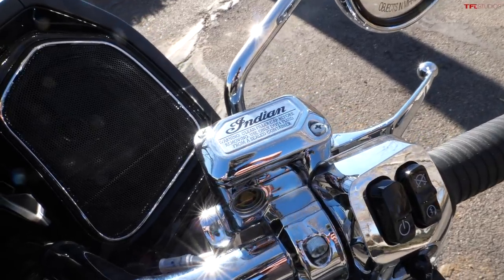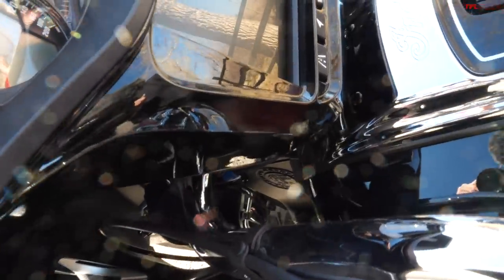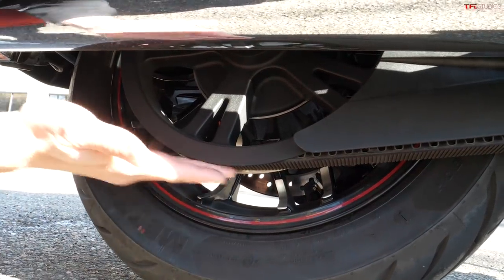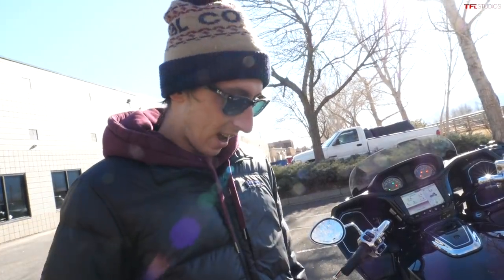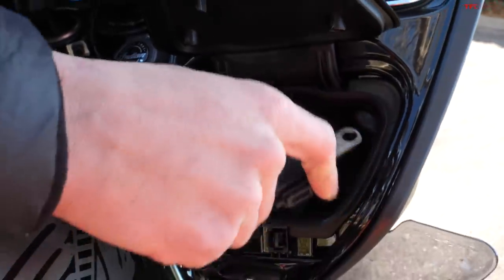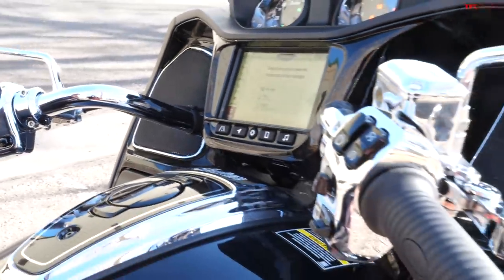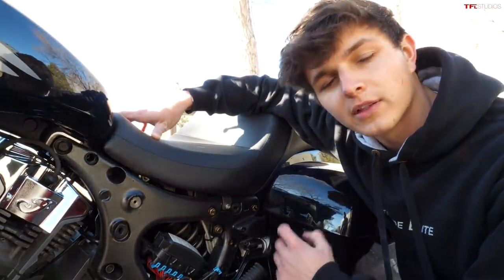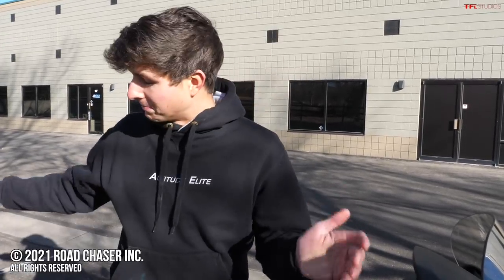Here's EVERY Feature You Get With The $28K Indian Challenger Limited (Hint: It's A Ton!)